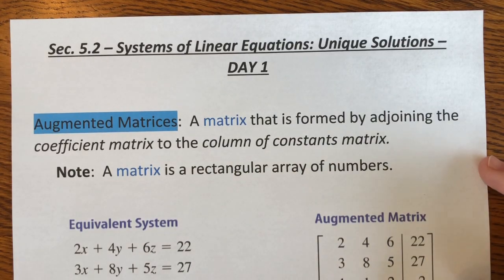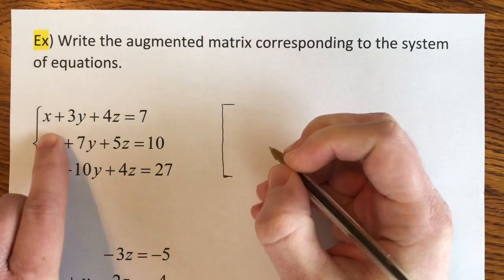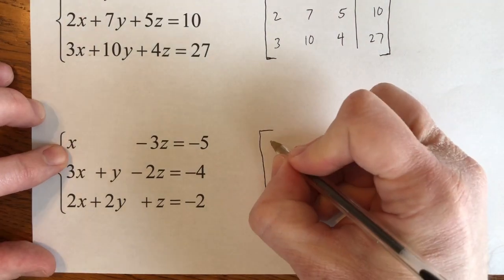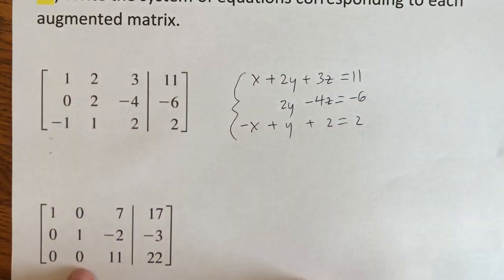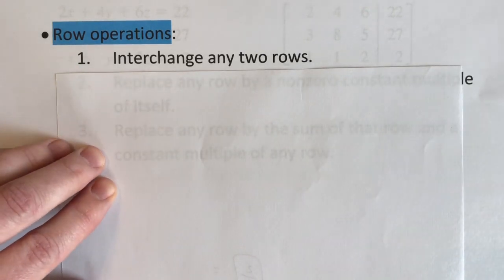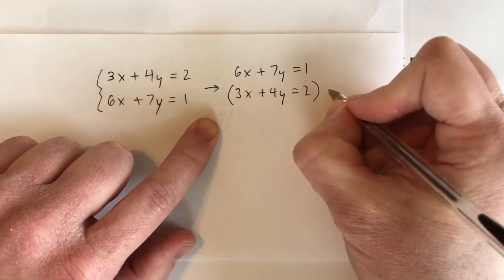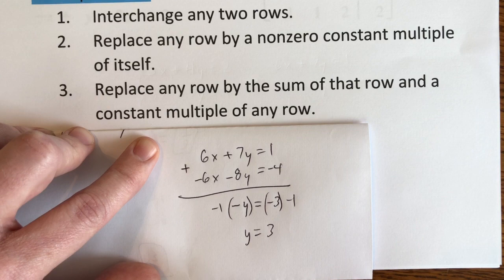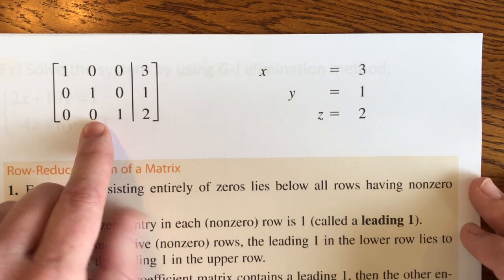Sec. 5.2 Day 1 - Part 1